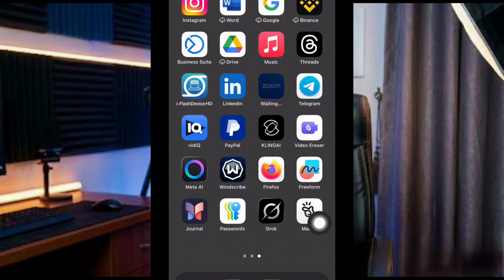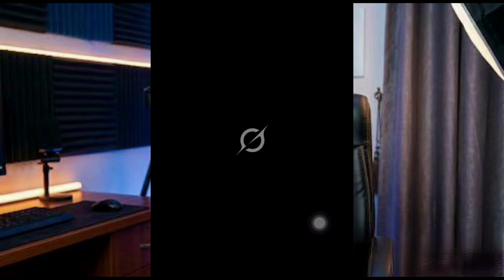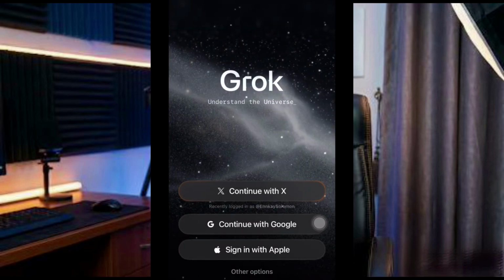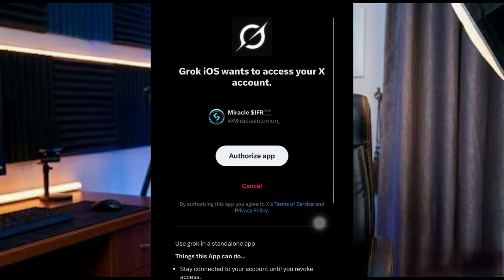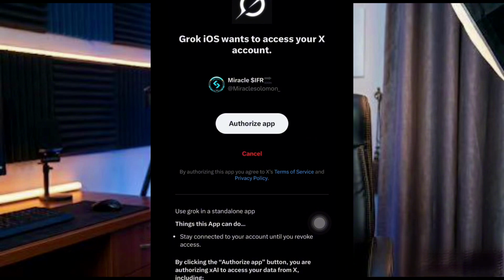STOP Paying $40 for Grok AI (Get it for $2 Instead)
Stop overpaying for your AI creative tools! If you’ve been wanting to use Grok AI for your storytelling and movie-making but didn't want to pay $40/month, this video is for you.

In this tutorial, I "crack the code" on how to access Grok AI for as little as $2.00 (depending on your location) using the X (Twitter) Premium workaround. I'll show you exactly how to sign up, authorize your account, and generate high-quality 720p AI videos with perfect lip-sync and dialogue.

✅ How to find the $2.00 subscription tier on X.
✅ Step-by-step Grok AI setup and authorization.
✅ How to upscale your AI videos to the highest resolution (720p).
✅ Tips for generating viral dialogue and storytelling content.